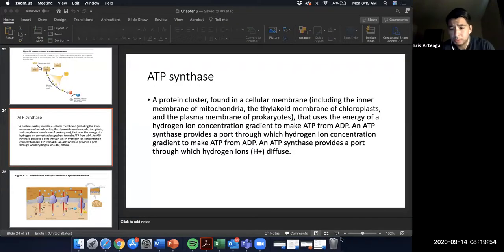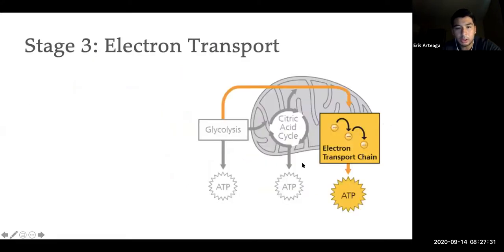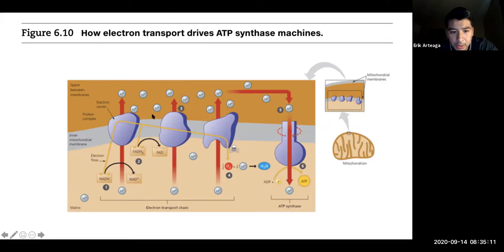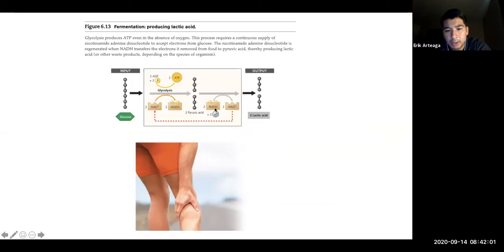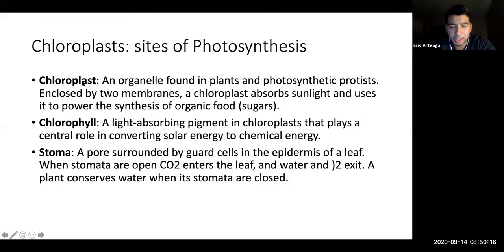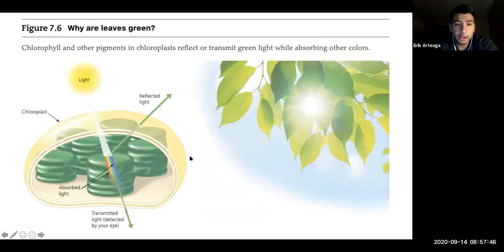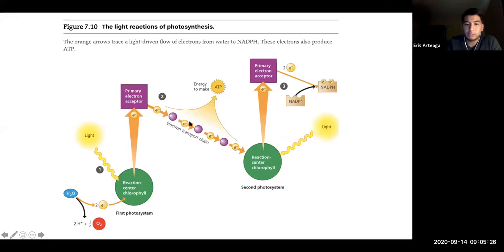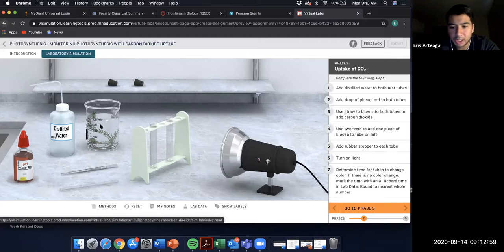Frontiers in Biology 09/14/2020